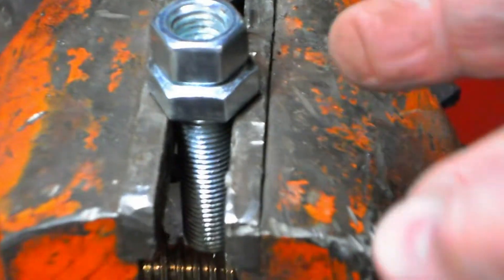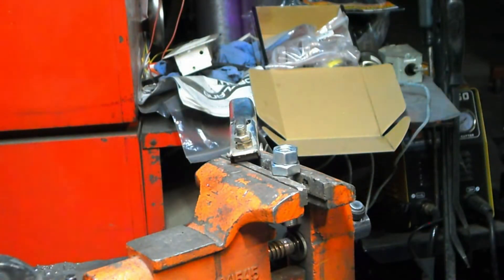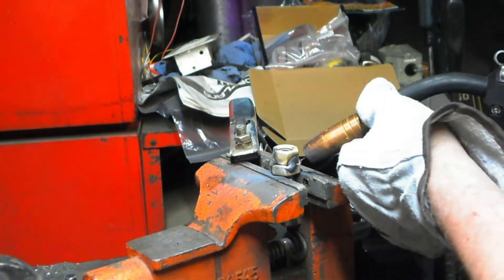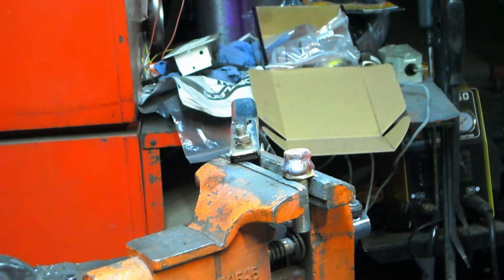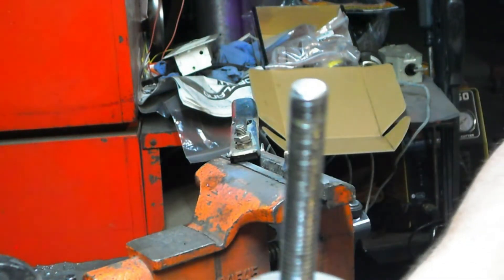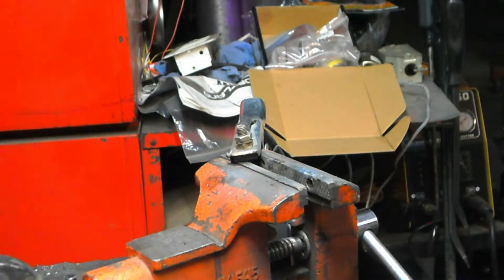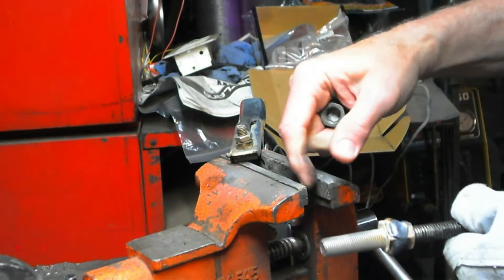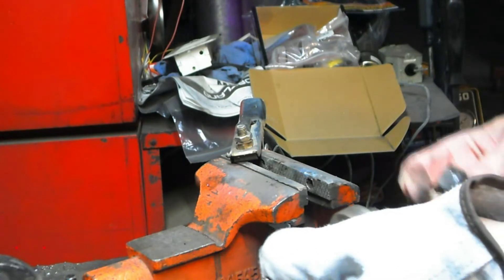Build your own Harmonic Balancer installer tool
How to make your own Harmonic Balancer installer tool on the cheap.